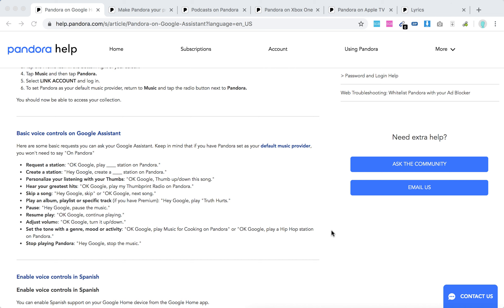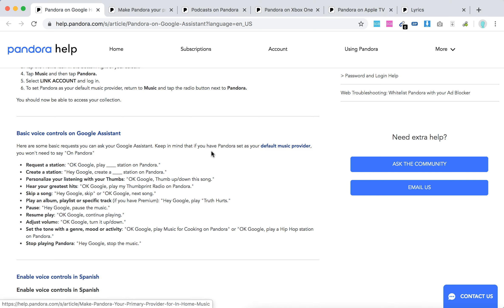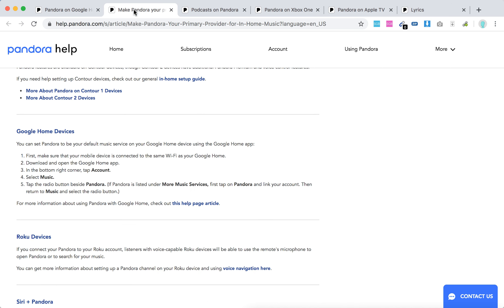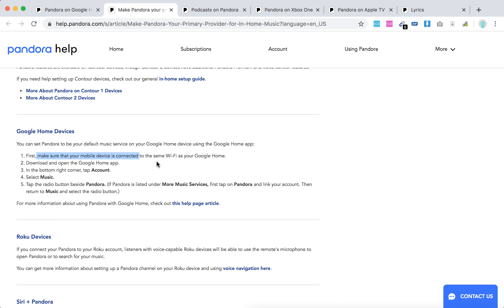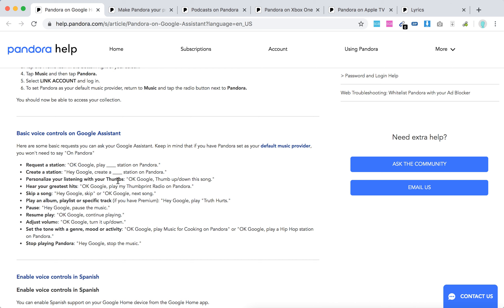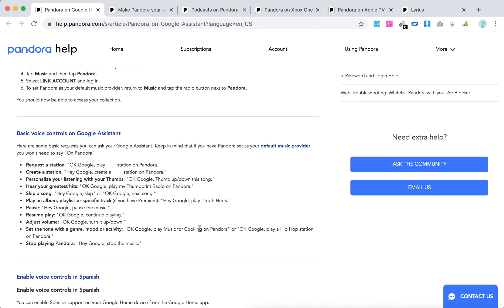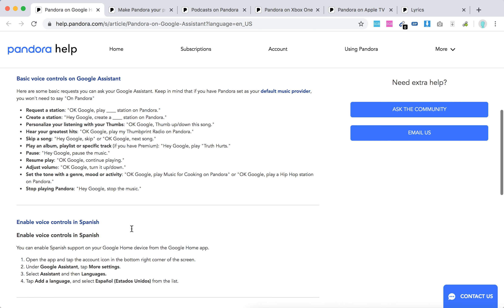Google Home Pandora basic commands